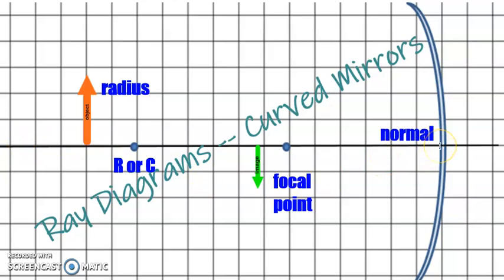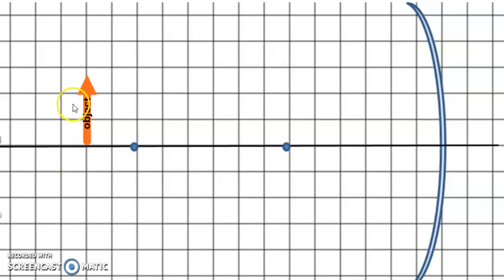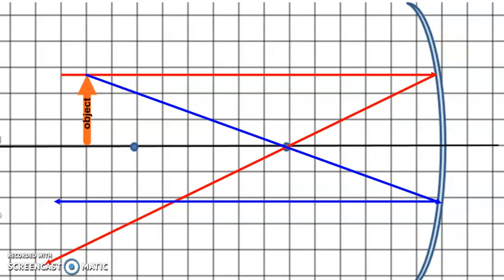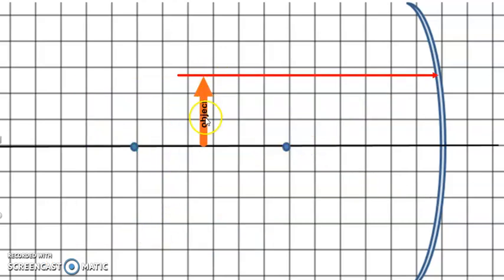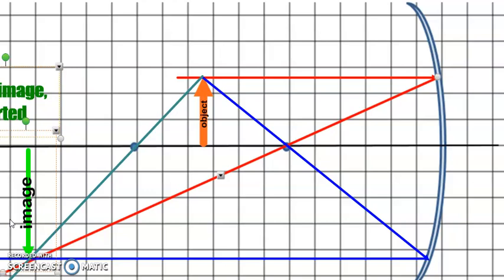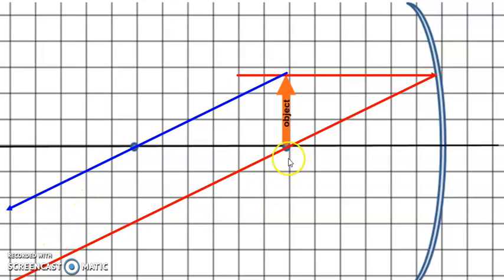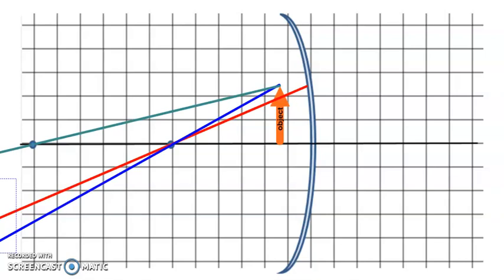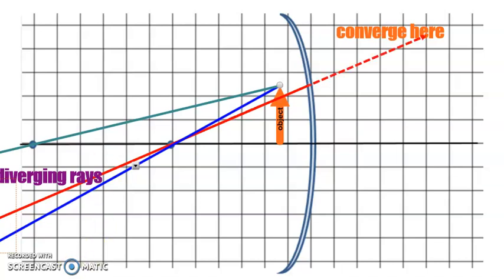Ray Diagrams curved mirror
Ray diagrams when the object is placed in 4 different places.